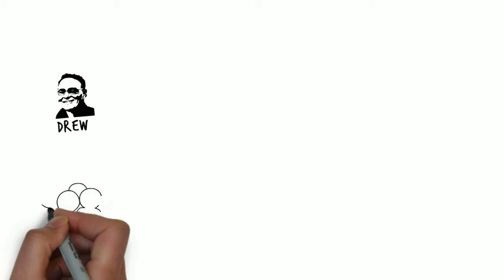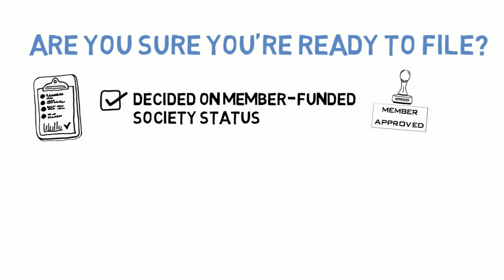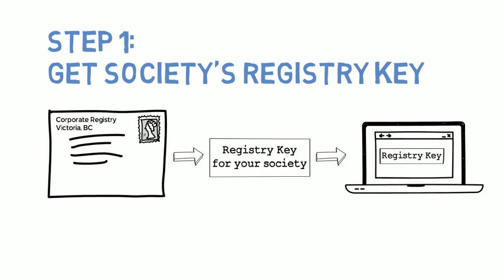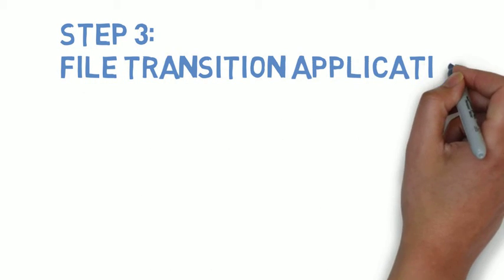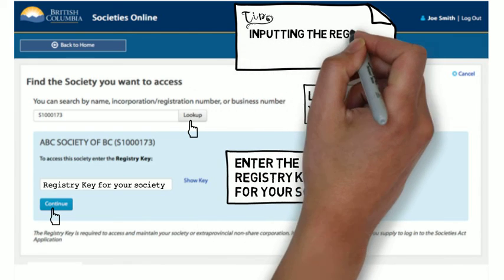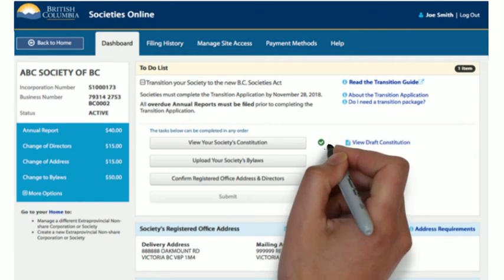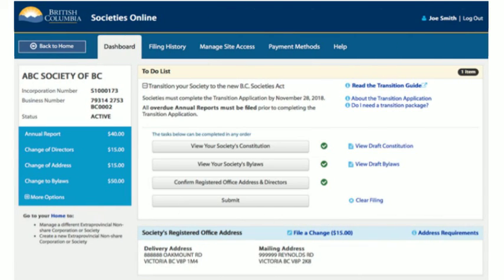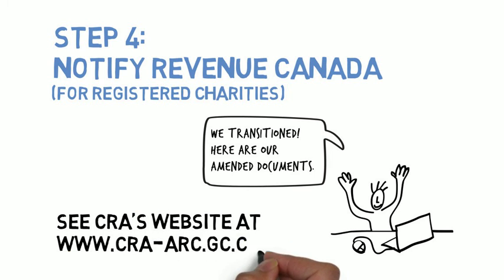Filing a transition application under BC's new Societies Act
All existing non-profit societies in British Columbia are required to “transition” within a two-year period from when the new Societies Act came into effect on November 28, 2016. This video walks you through the steps to file the transition application for your society.